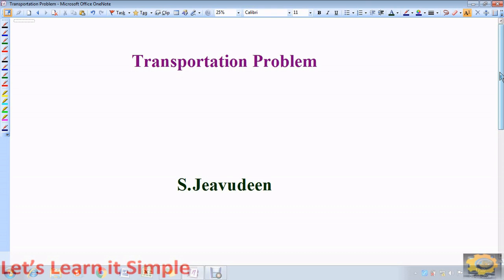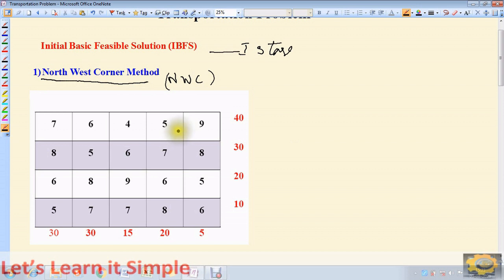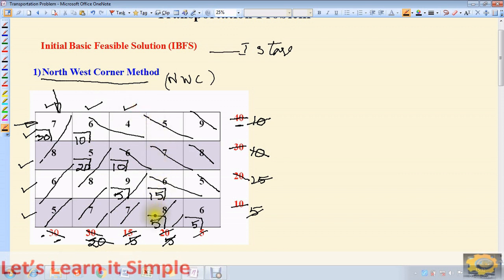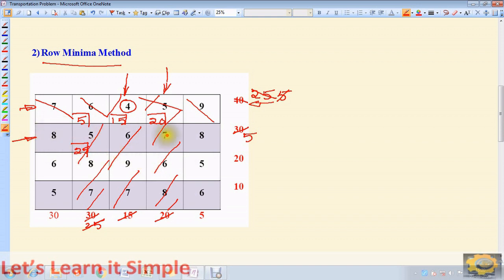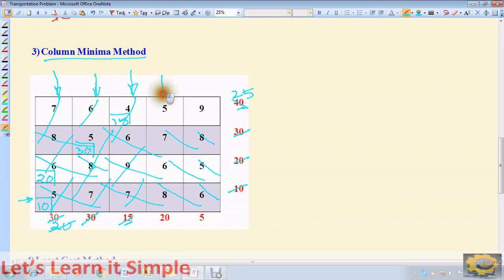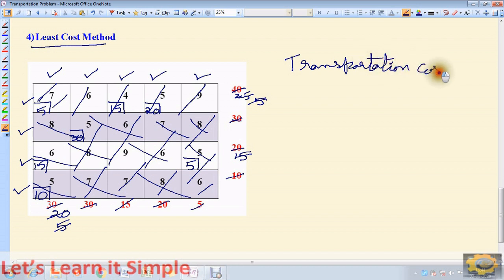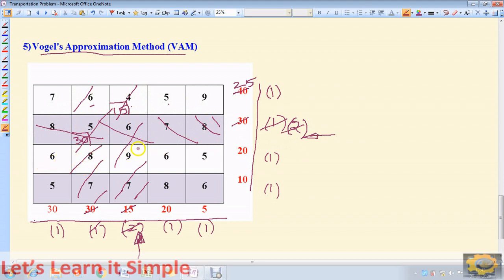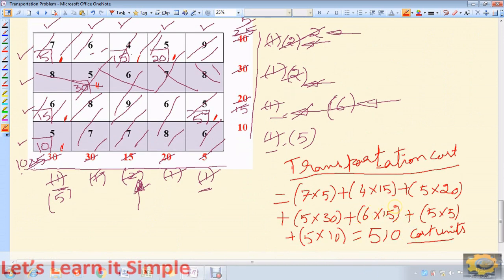Transportation problem | Initial Basic Feasible Solution | 5 Methods of getting IBFS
In this video, the Initial Basic Feasible Solution (IBFS) of a Balanced Transportation Problem is discussed.